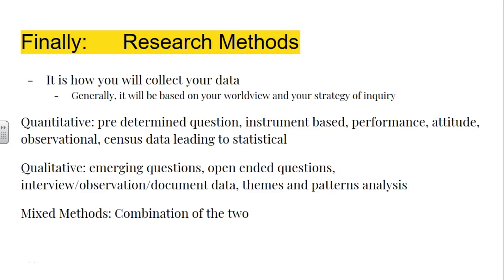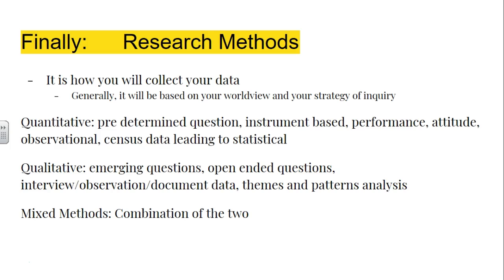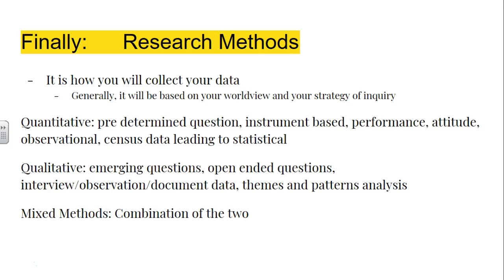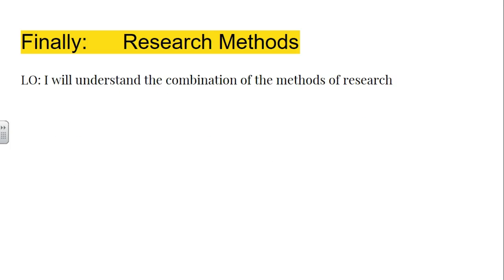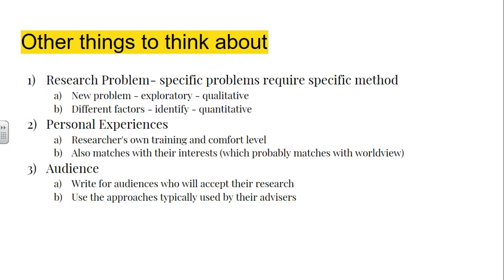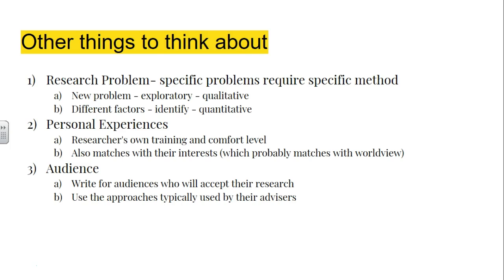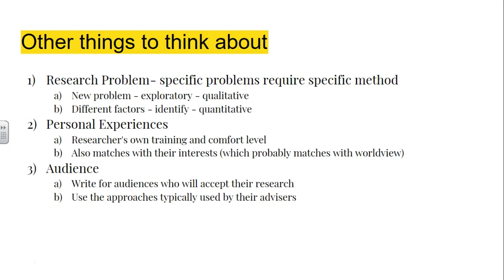The Research Method